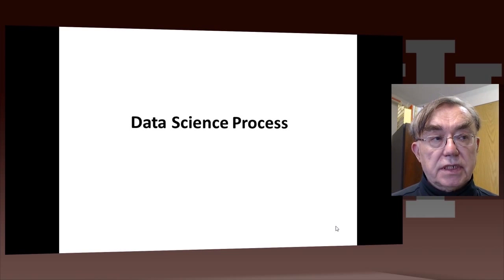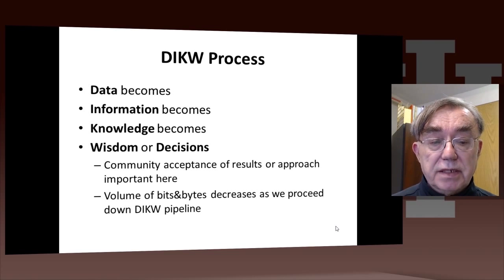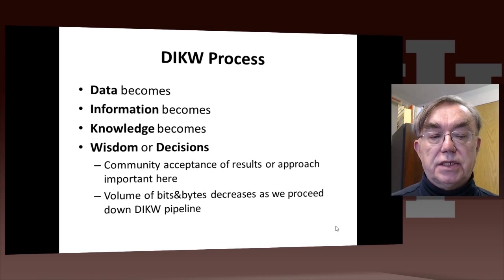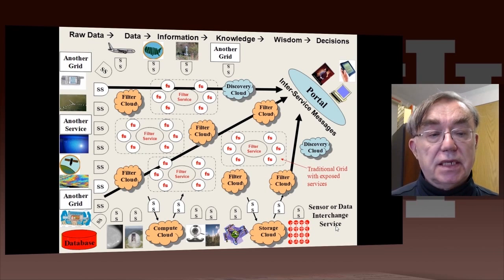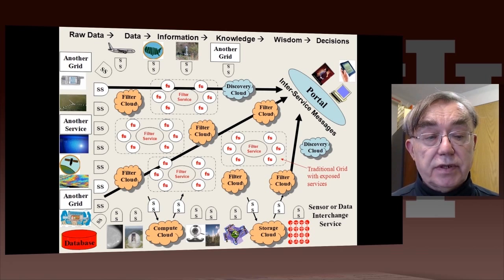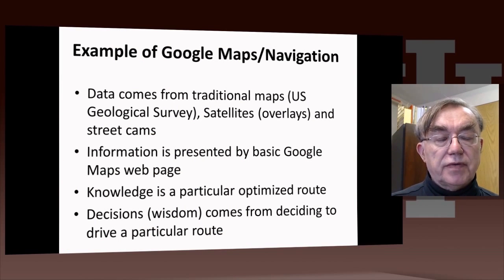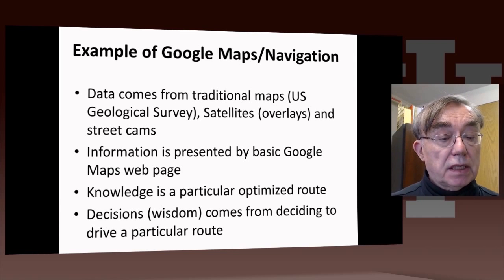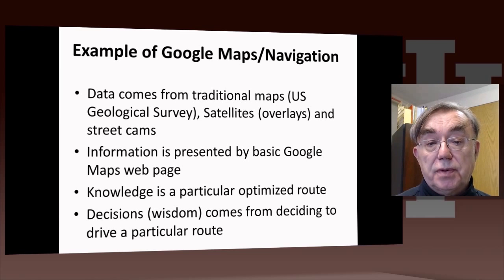X Informatics Unit 3 Data Deluge 4 Data Science Process B